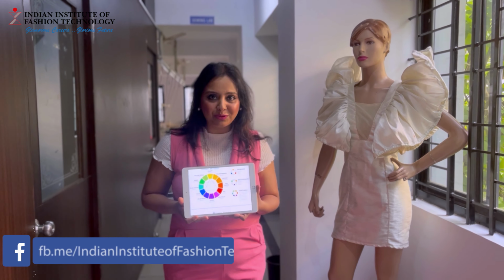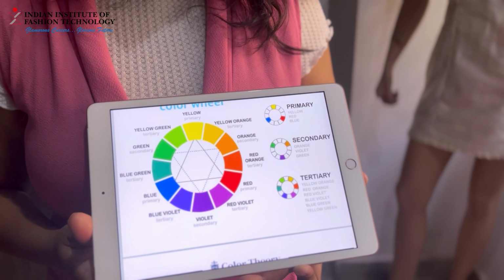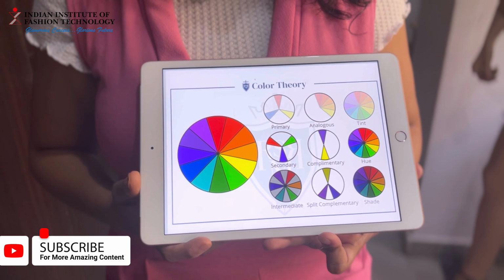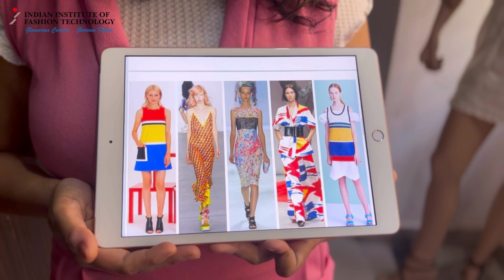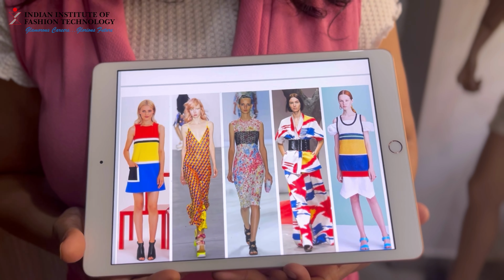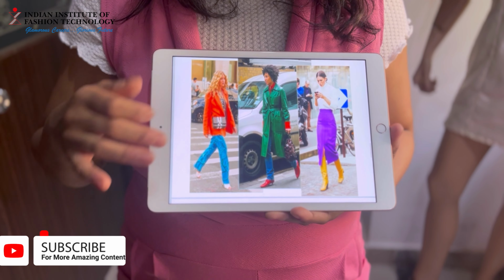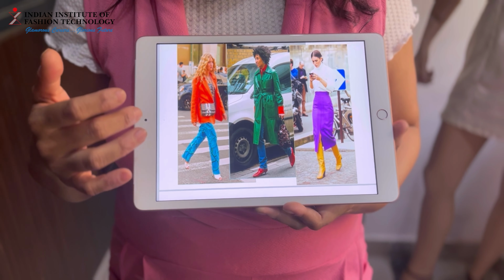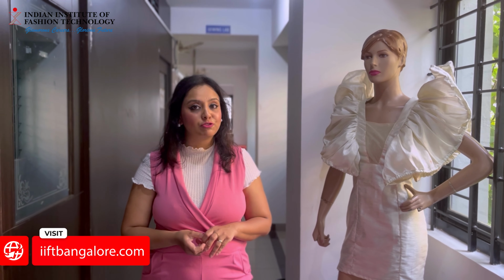Unlocking Style: The Art of Color Schemes in Fashion | Styling Video 10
In this video, we explore the captivating world of color schemes and how they can elevate your fashion game. Discover the secrets to creating harmonious color combinations and learn how to style outfits using different color schemes. From monochromatic elegance to bold complementary contrasts, this tutorial will guide you through the principles of color coordination, helping you unlock your style potential. Join us on this colorful journey and transform your wardrobe with the power of color schemes!